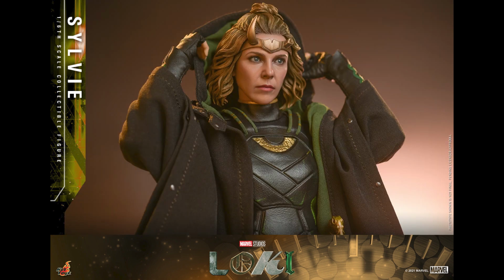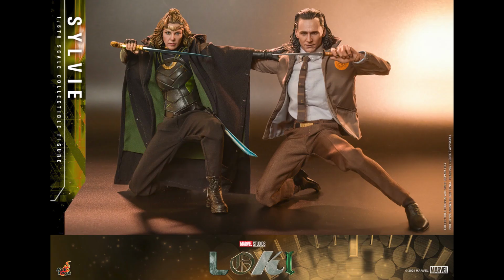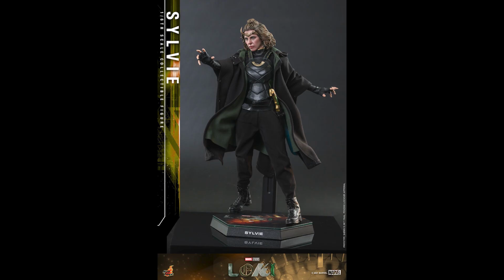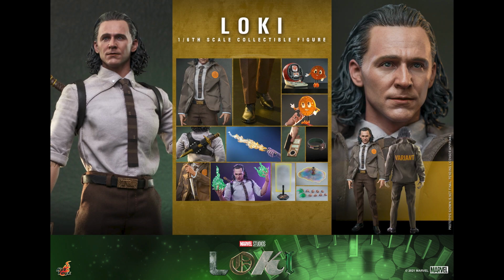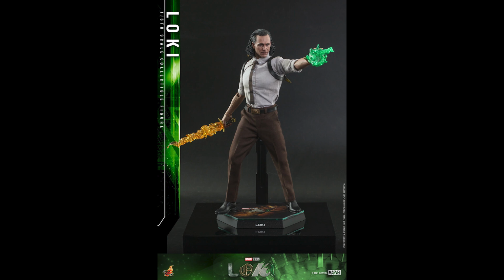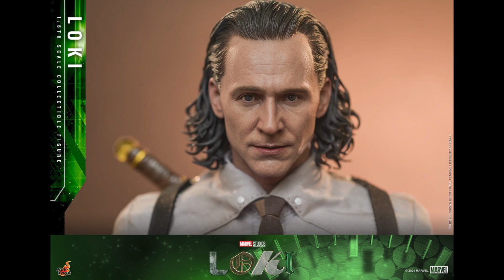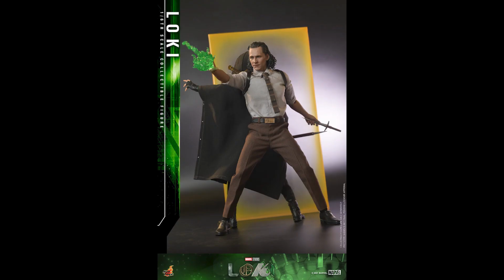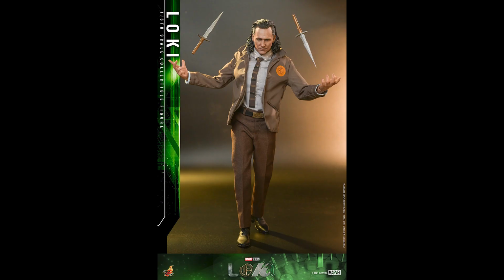Hot Toys Loki and SyLvie